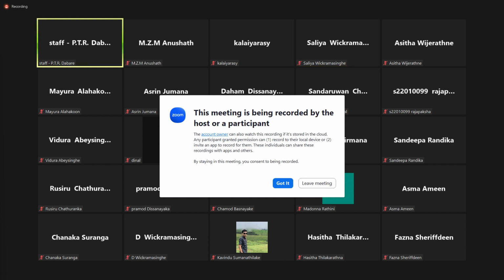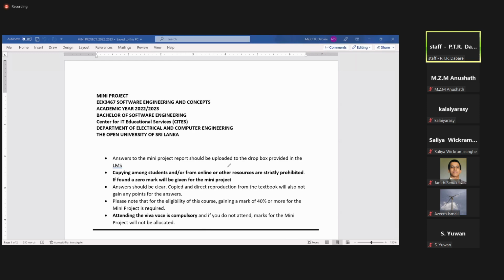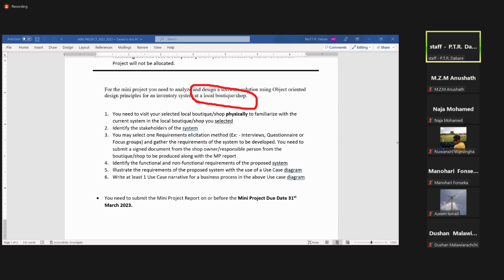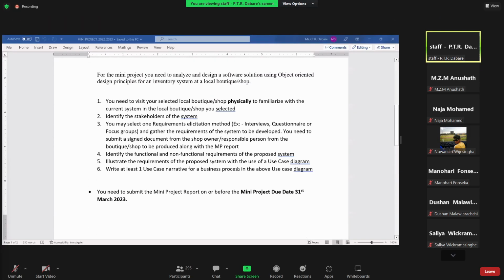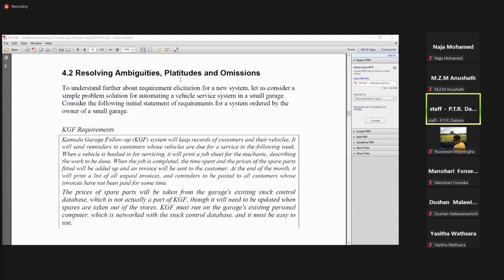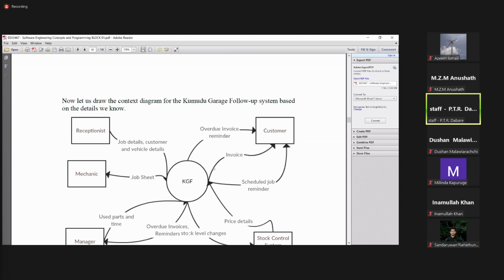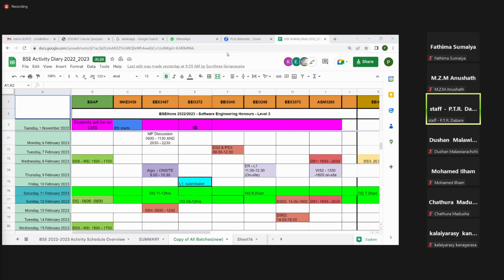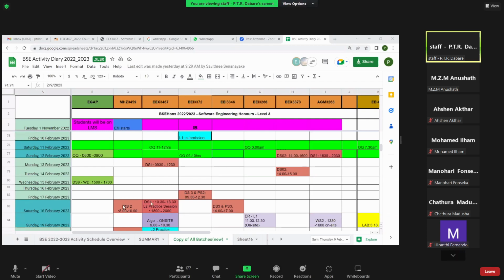EEX3467 Software Engineering Concepts and Programming Mini Project Disscustion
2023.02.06